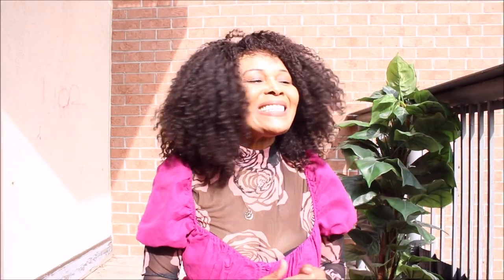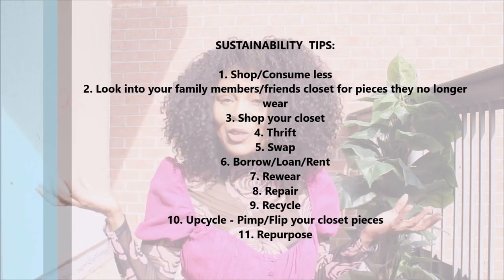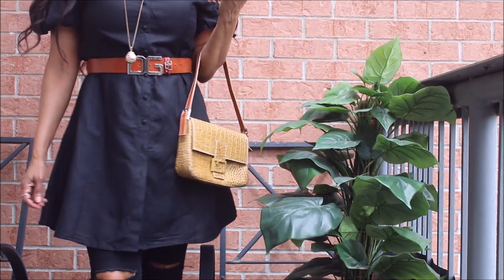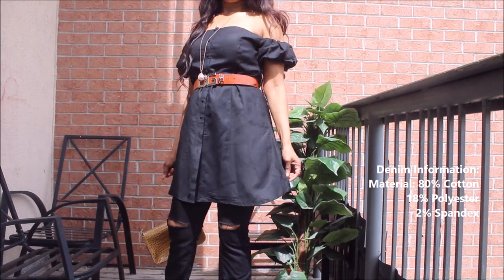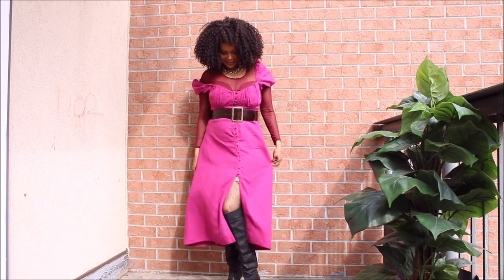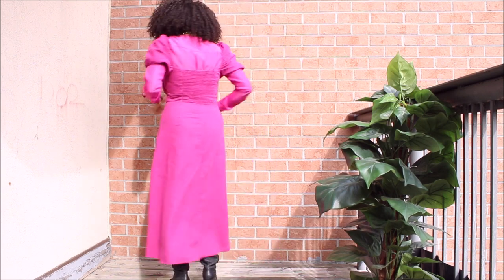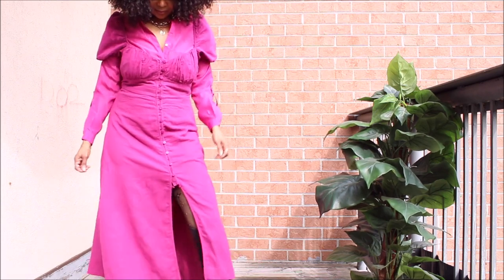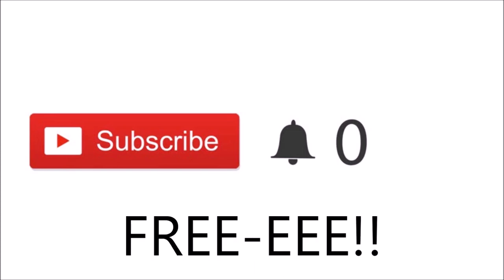HOW TO STYLE YOUR OFF-SHOULDER /BARDOT DRESSES FOR FALL | Sustainably Stylish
Hi guys! Styling my bardot off-shoulder dressed. I missed last Sunday upload and thought I would give the mid-week a try.

Instagram (1): @sustainab1ly_stylish

Instagram (2): @imperfectly._sustainable